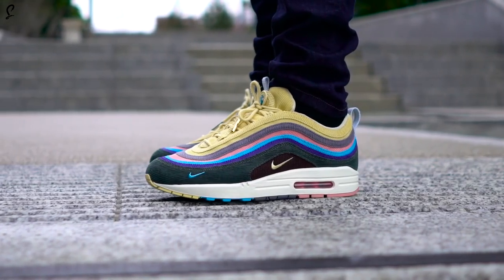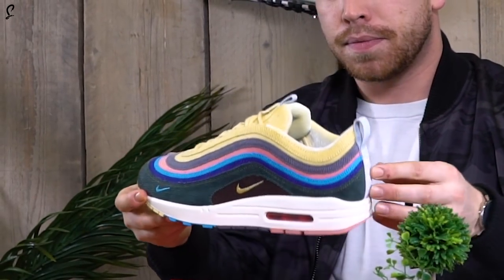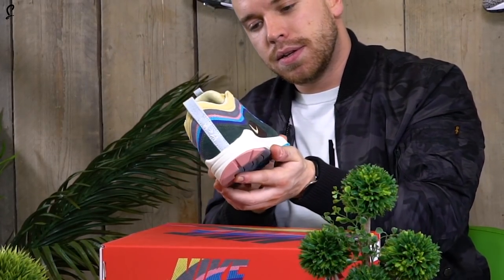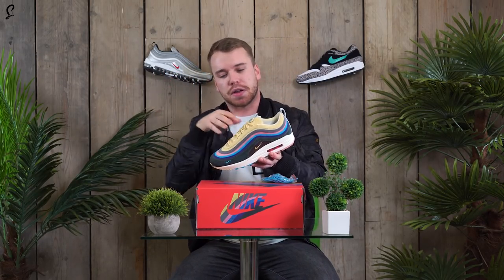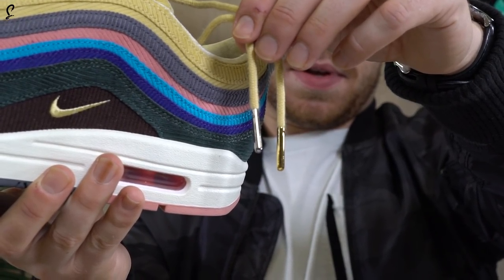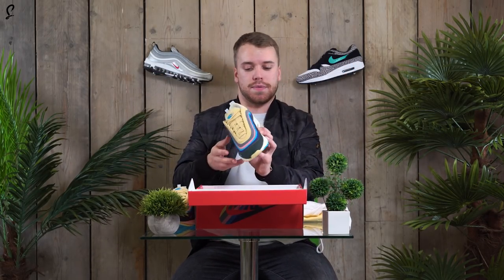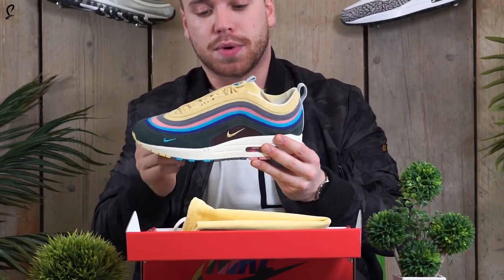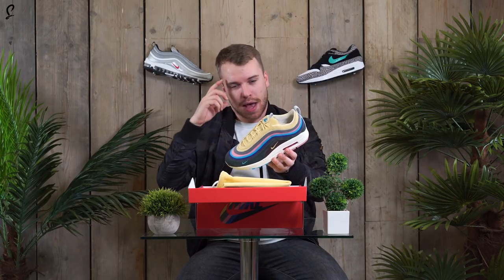EXCLUSIVE Nike Air Max 97/1 Sean Wotherspoon Review | True To Size + Materials + Accesories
A full review of the Nike x Sean Wotherspoon Air Max 97 / 1  that is set to launch Air Max Day 2018. If you love the Air Max 1 and the Air Max 97 then you combine the two to get this amazing hybrid pair of sneakers.

Find out if these Air Max 97/1 fit true to size and also the corduroy materials that are used as well as the special features that make this release extra exclusive.